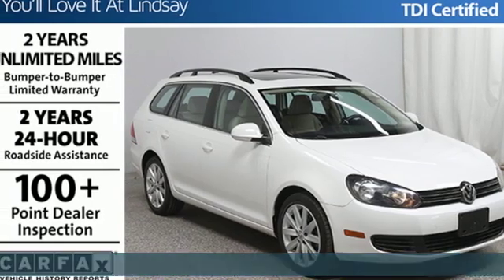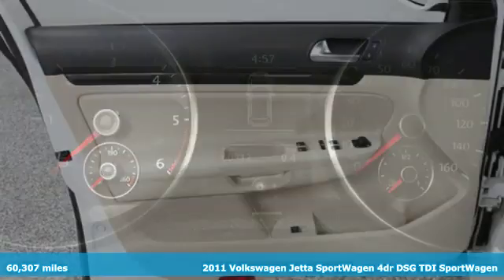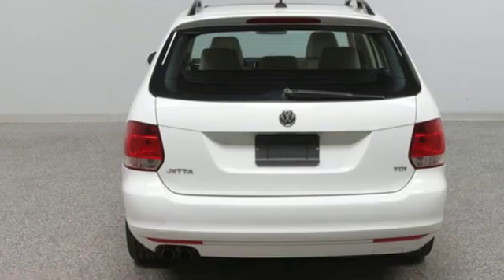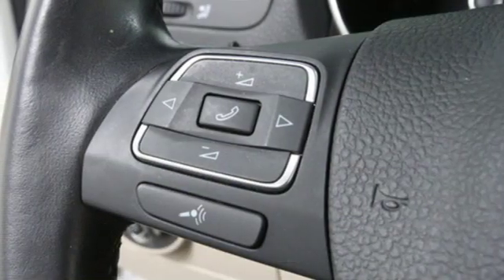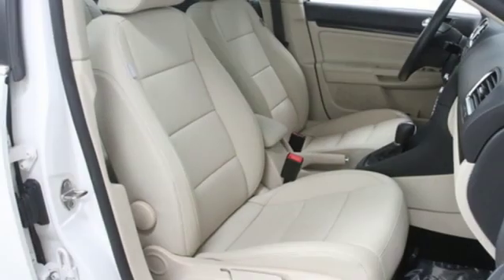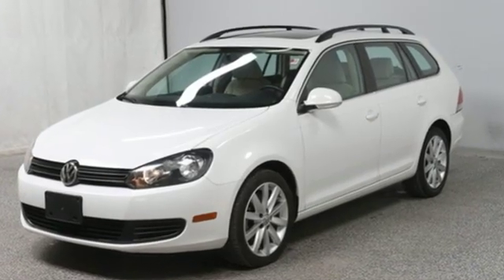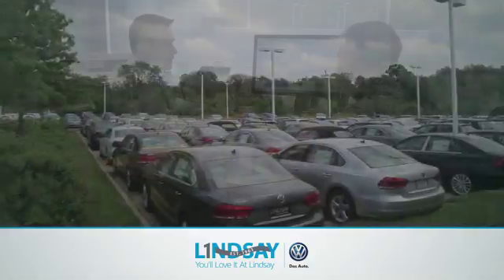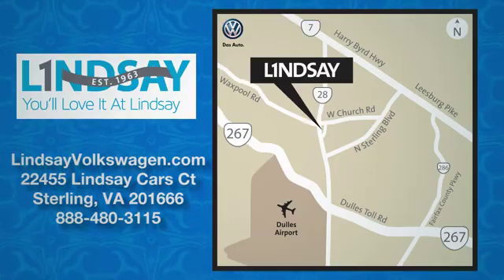Used 2011 Volkswagen Jetta SportWagen Sterling Chantilly, VA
Year: 2011
Make: Volkswagen
Model: Jetta SportWagen
Trim: 2.0L TDI
Engine: 121 L 4 Cyl. Cyl.
Transmission: 6-Speed Automatic with DSG
Color: Candy White
Interior: Beige
Mileage: 60307
Stock #: VP8571
VIN: 3VWPL7AJ3BM722114
ONE OWNER, VOLKSWAGEN CERTIFIED PRE-OWNED WITH TWO YEAR OR UNLIMITED MILE WARRANTY!! TRANSPARENT PRICING. NO RECONDITIONING OR CPO FEE CHARGED TO OUR CUSTOMERS., Jetta SportWagen 2.0L TDI, 2.0L TDI Diesel Turbocharged, 6-Speed Automatic with DSG, Candy White, 17 Porto Alloy Wheels, Panoramic Sunroof & 17 Alloy Wheel Package, Power Tilt & Sliding Panoramic Sunroof. 2011 Volkswagen Jetta SportWagen 2.0L TDI Candy White CARFAX One-Owner. FWD 6-Speed Automatic with DSG 2.0L TDI Diesel TurbochargedbrRecent Arrival! Odometer is 18027 miles below market average! 30/42 City/Highway MPGbrVolkswagen Combined Details:brbr * Warranty Deductible: $50br * Roadside Assistancebr * Vehicle Historybr * 100+ Point Inspectionbr * Model Specific Limited Warranty, 24 Month/24,000 Mile beginning on the new certified purchase date or expiration of new car warranty expires (whichever occurs later), 2 Years of 24-Hr Roadside Asst. Transferability See Dealer for Details (for Volkswagen Certified Pre-Owned 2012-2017 Model Years program), Model Specific Limited Warranty, 24 Month/Unlimited Mile beginning on the new certified purchase date or expiration of new car warranty expires (whichever occurs later), 2 Years of 24-Hr Roadside Asst. Transferability See Dealer for Details (for Volkswagen Certified Pre-Owned TDI Models program), Model Specific Limited Warranty, 12 Month/12,000 Mile beginning on the new certified purchase date or expiration of new car warranty expires (whichever occurs later), 2 Years of 24-Hr Roadside Asst. Transferability See Dealer for Details (for Volkswagen Certified Pre-Owned 2018 Model Year and Newer program)brbrAwards:br * Ward's 10 Best Engines * 2011 IIHS Top Safety Pick Reviews:br * Cavernous cargo space; stellar fuel economy with TDI; upscale cabin; comfortable seats; refined ride; good iPod interface. Source: Edmunds

Address:
22455 Cedar Green Road